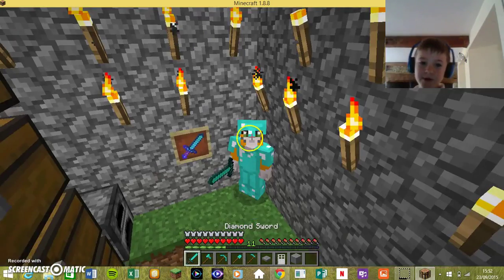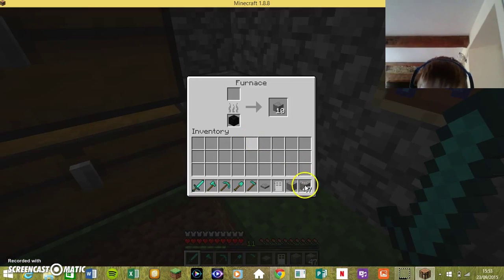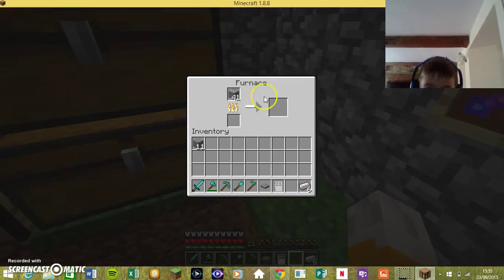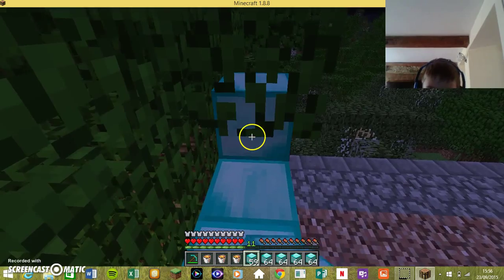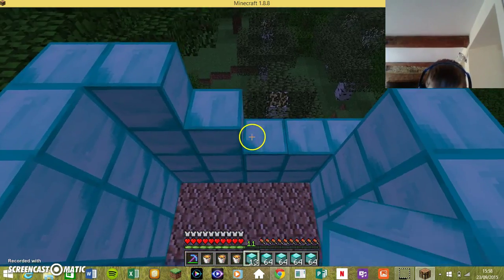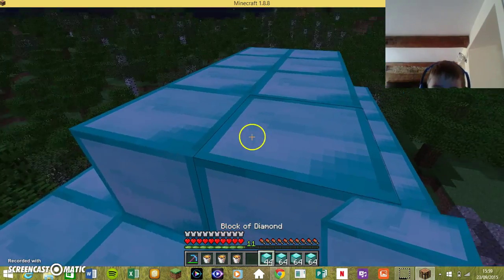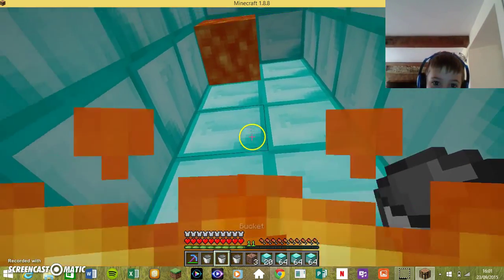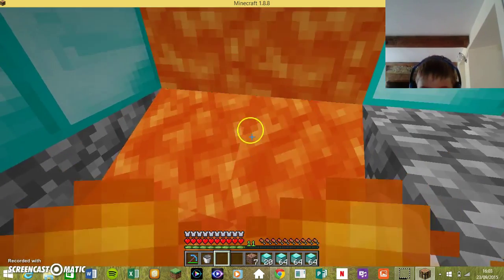Minecraft Diamond Lava attic #3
epic epic epic Lava Attic!!!